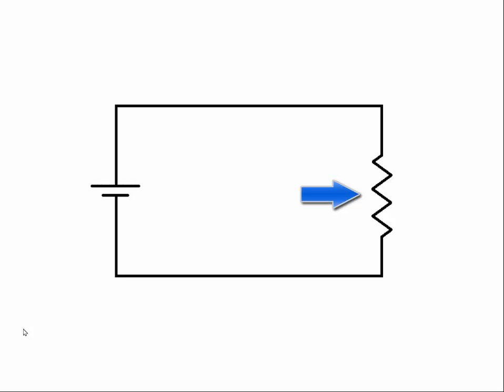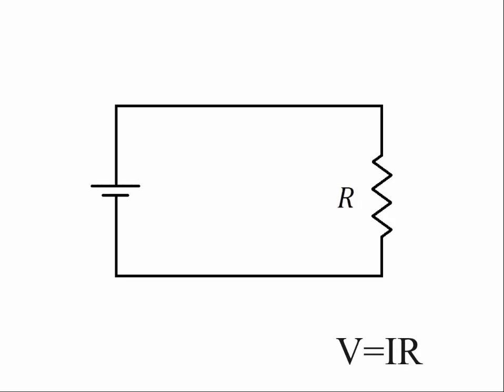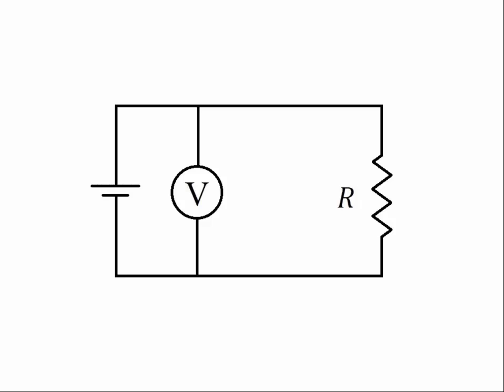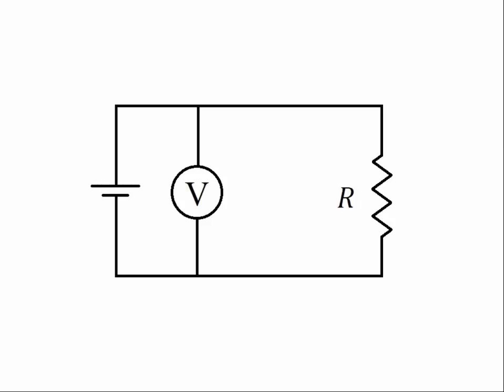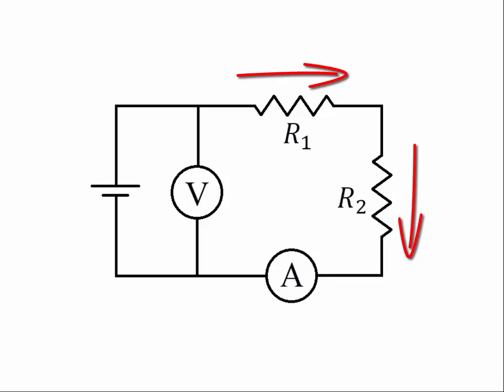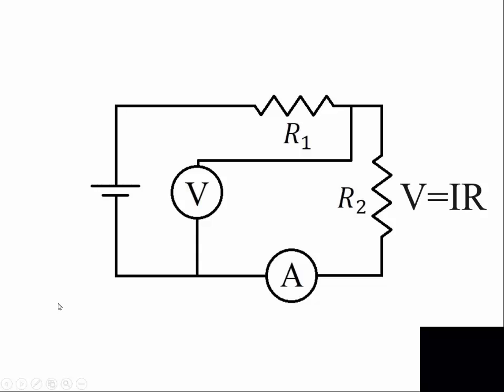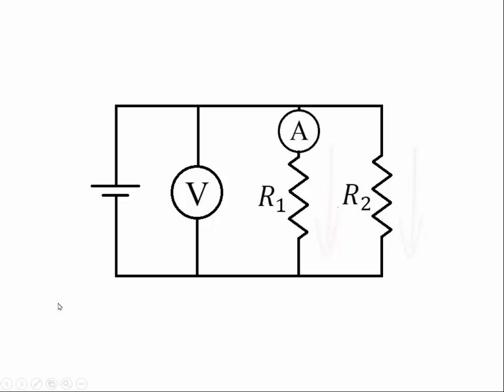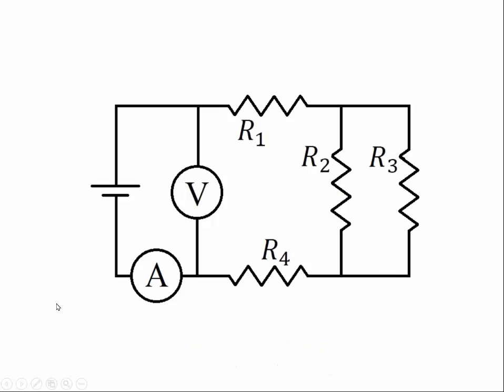Ohm's Law Experiment